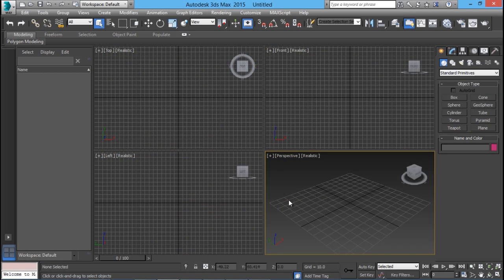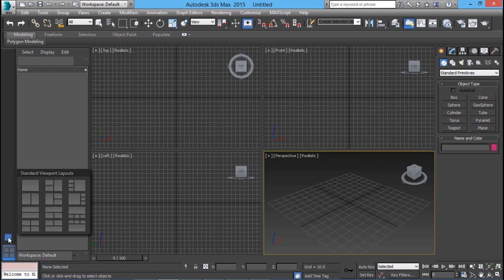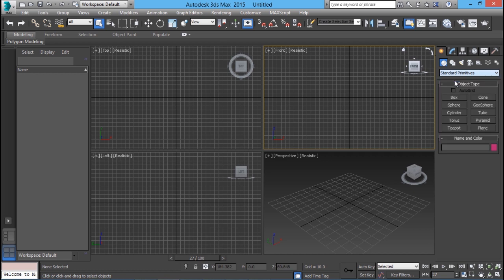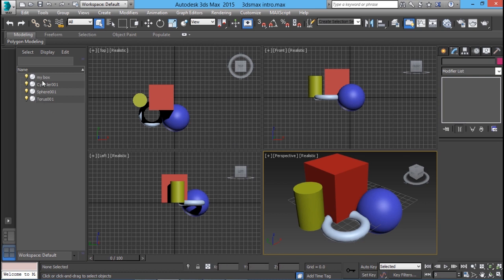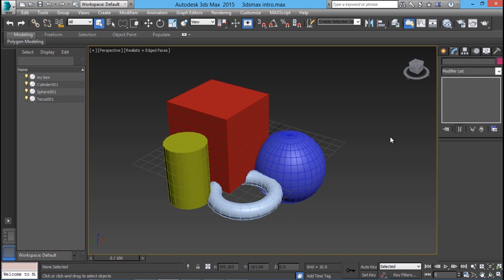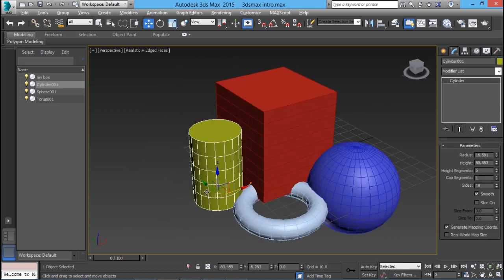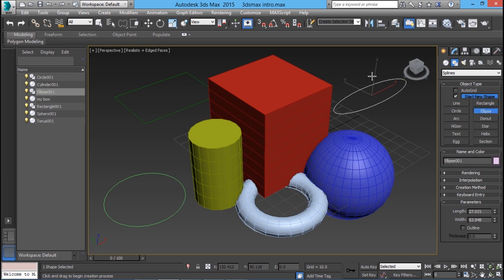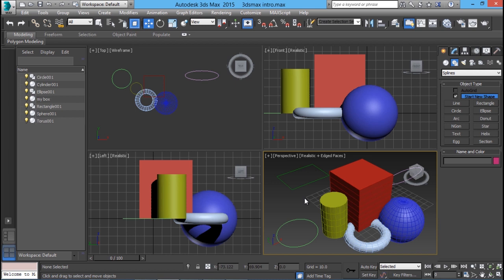INTRODUCTION TO 3DSMAX PART-1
This video is the first part of a two part video series which will teach you the Introduction to 3D STudio MAX Software . Its a very powerful software which is used by people in various  categories for various applications , such as Engineers , Architects , Interior Designers , Game developers , Product developers , Film developers and Special effect specialists etc .

Feel free to explore the second part as well

You can learn 3DStudioMax Software Architecture based for Photojournalist visualization by clicking on the following link